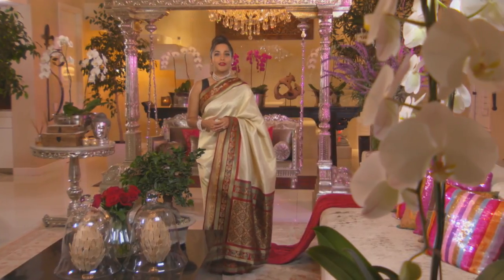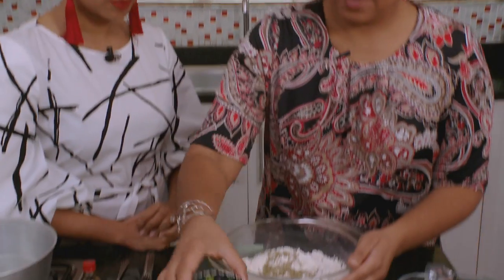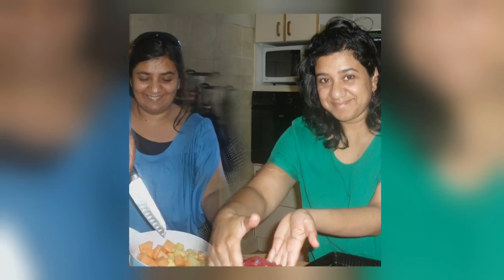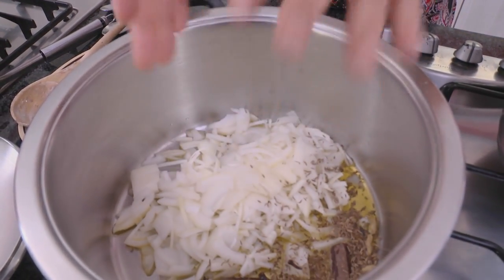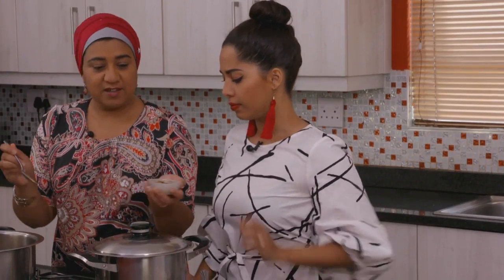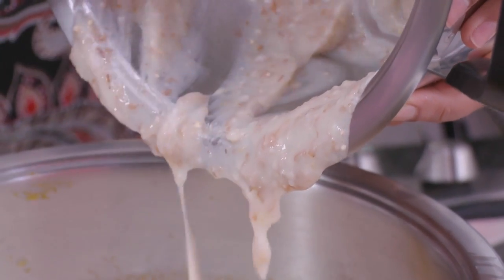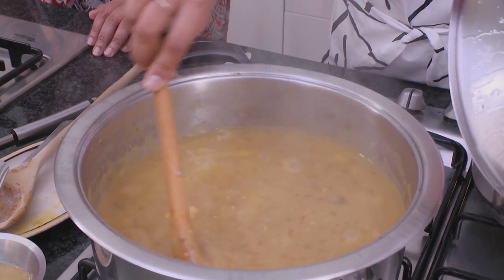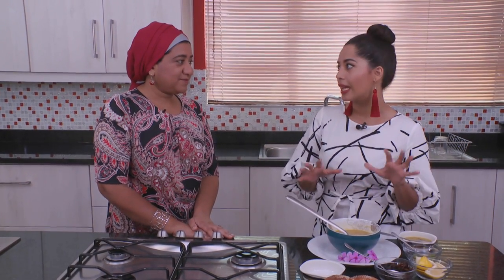Dilshad Parker - Foodie & Editor : "Hungry For Halaal" Website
Muslims around the world have just entered a very significant period in the Islamic calendar - and they’re currently observing a daily fast.  With this in mind, this week’s Mela menu features a dish that’s often served during the hours of darkness, when the fast is broken – and foodie Dilshad Parker will share her haleem recipe with us.